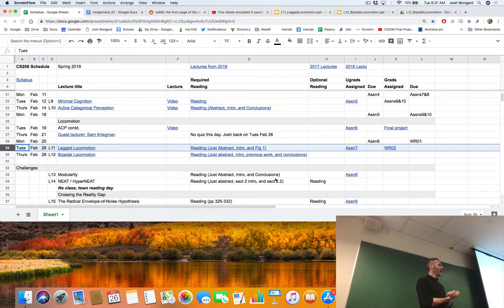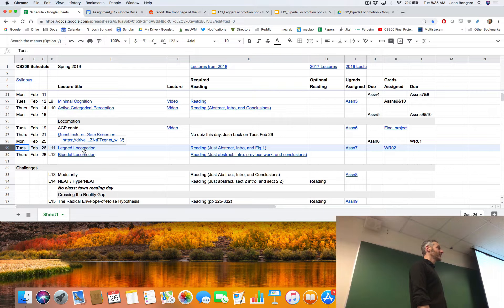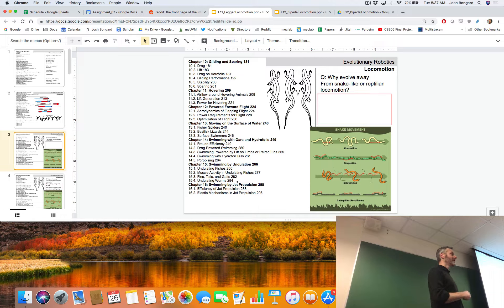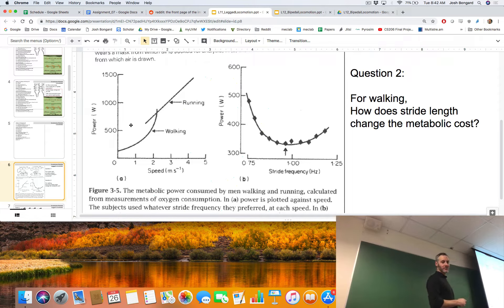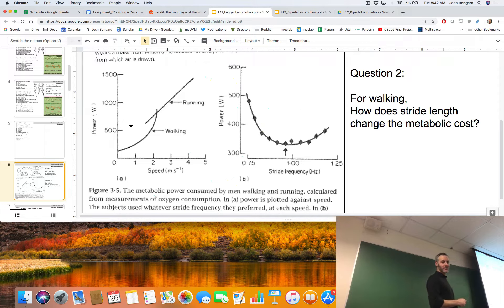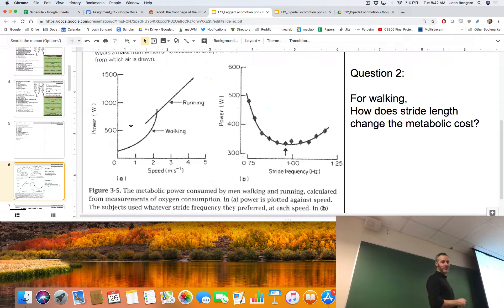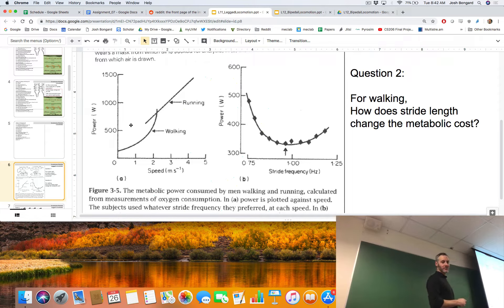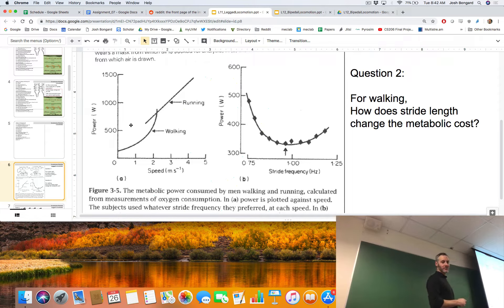Evolutionary robotics lecture 12: Legged locomotion. (Feb 26, 2019)